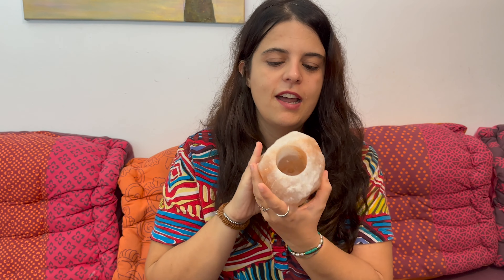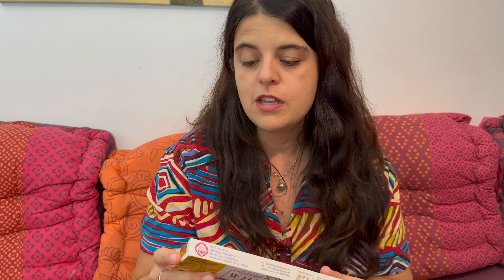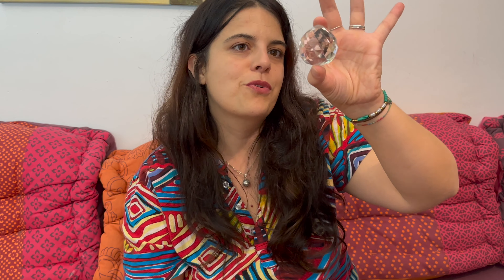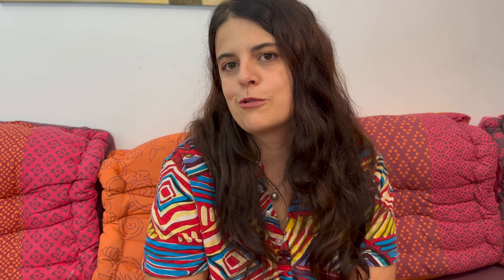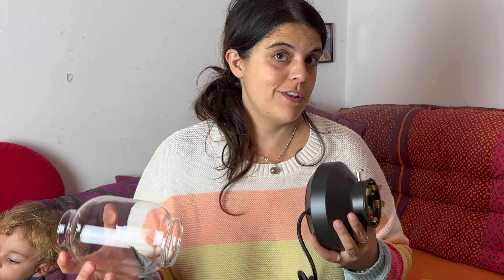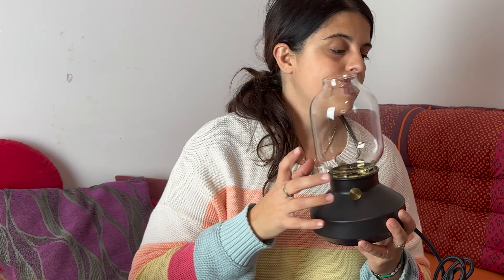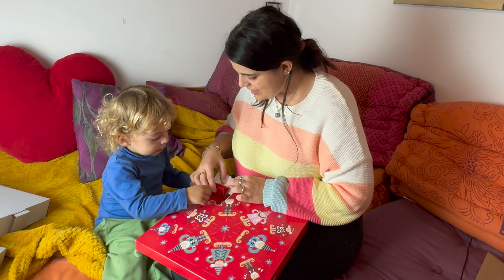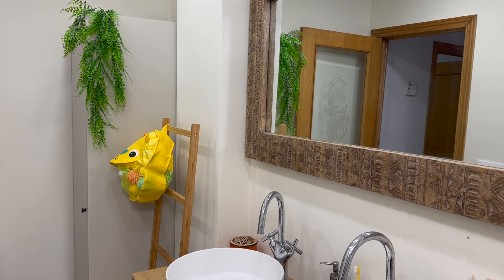Remodelando mi hogar - Compras en IKEA y decoración Vlog 1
Hola, aquí os dejo el primer de una serie de vídeos  donde os muestro cambios que voy realizando en mi casa.

Espero que os guste ^^, si es así no olvidéis darle al like ❤